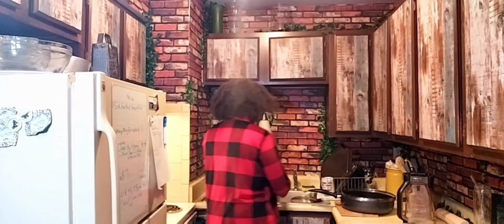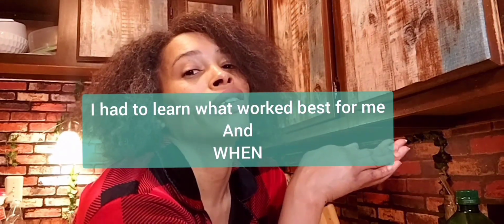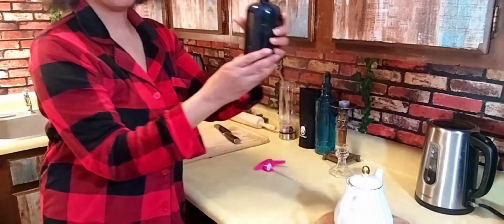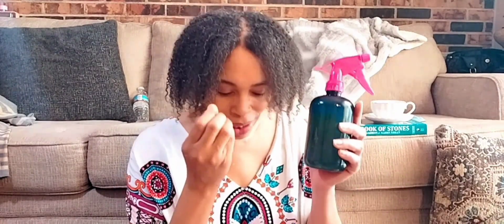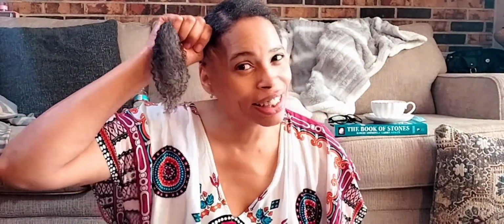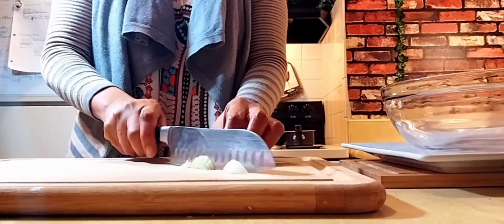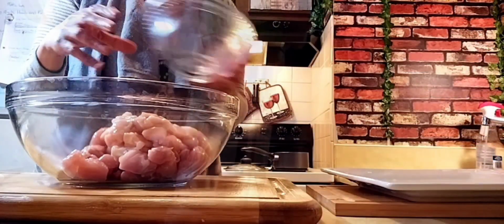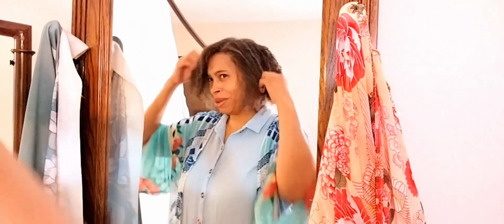Healing From Trauma Spend The Day With Me. Psalms 34:18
phoenixhealingministries.org.  I'm living with disability inhaling from multiple traumas. I learned how to do it with the most high leading. They May Say You Are Weak.  THE LORD TELLS US DIFFERENT. I WILL TELL YOU DIFFERENT.
most can not see. and don't fully understand illness
so it is put within the realm of negativity.
they're needs to be a full understanding of the why it is in the first place.  gradually you will see it just as the most high does. I believe in you.  take you time. put God in the Lead. and Heal. YOUR WORTH IT. YOU WORTHY .YOUR ENOUGH.
 YOUR GOD'S CHILD. YOU CAN DO THIS.
DON'T Forget Acapella Awakening's $ 1,000 singing Contest